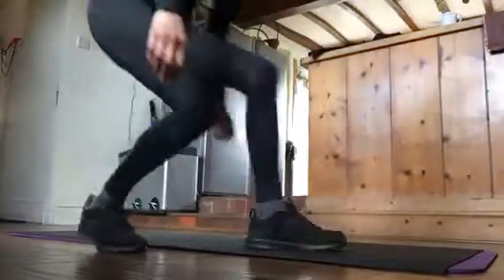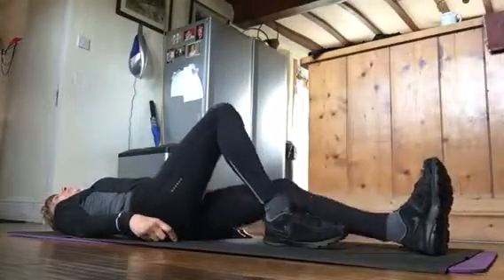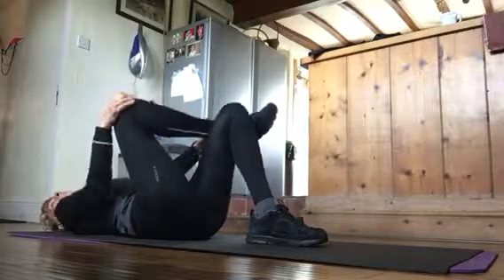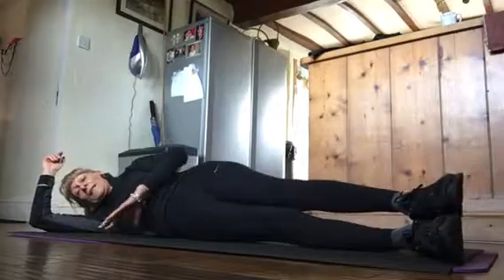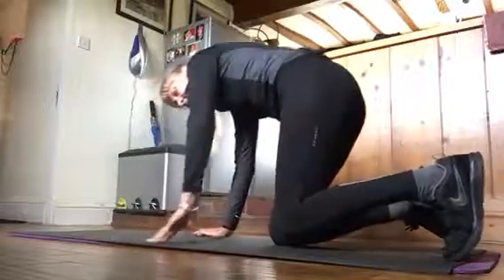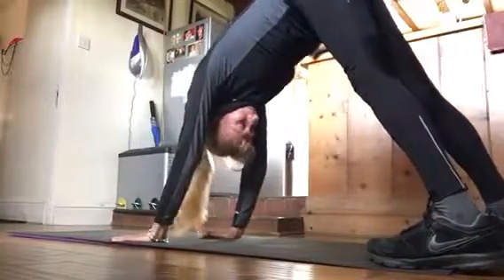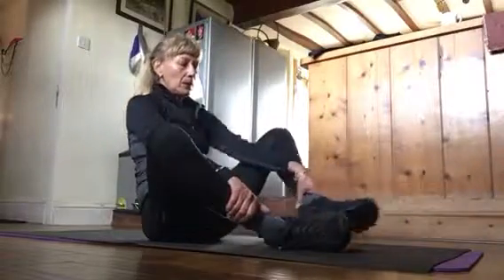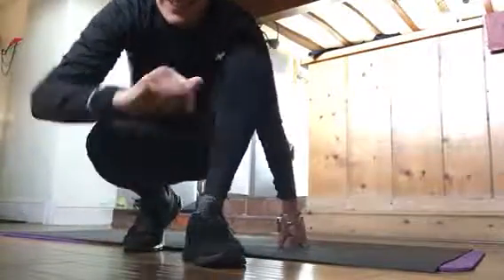Stretches routine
To keep your body flexible try this stretches Hearty lifestyle workout with Rita Throup mylifestyleismytreatment beactive gymsticksworkout hiit sweatandbehappy workhard testimonial bootcamp turmericdrink matchagreentea focus squatswithshoulderpress bouncysquats dance behappy bamboocanesexercises stretches relaxation breath zumba hiphop bepositive health fitness nordicwalking tabata heartylifestyle workout ritathroup nordicwalkingandfitnessinstructor demo#